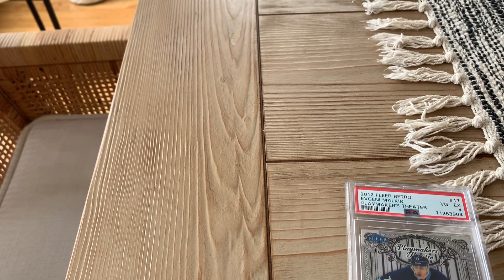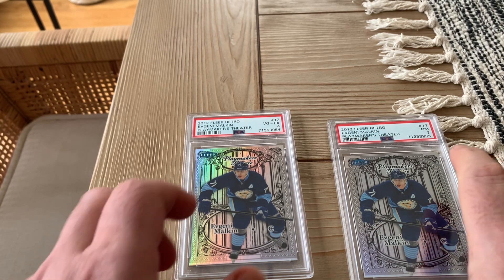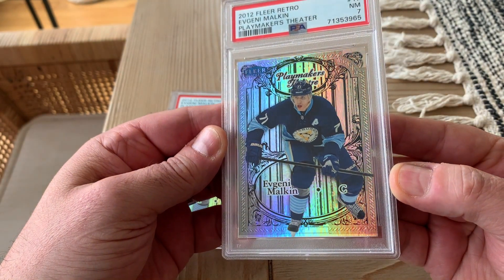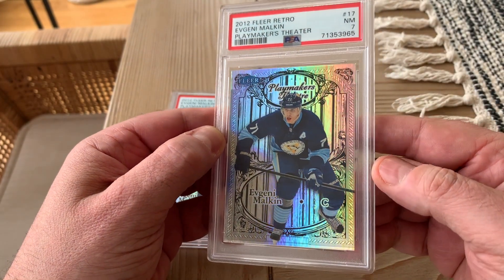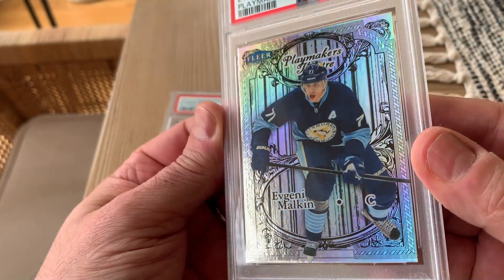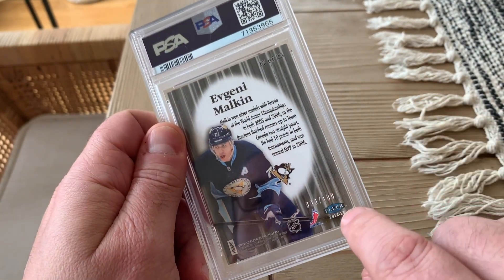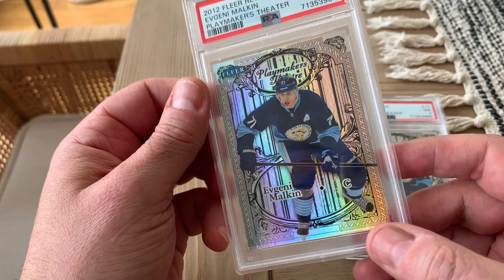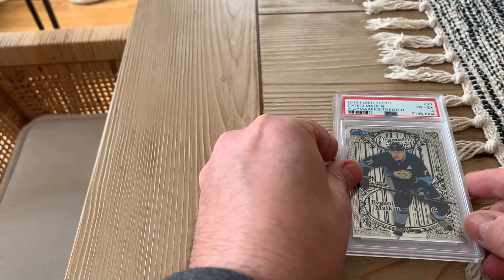What Happened? Card Grading Autopsy 2012 Fleer Retro Playmakers Theatre Evgeni Malkin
In this video, we are going to try to figure our what happened to these 2012 Fleer Retro Evgeni Malkin cards during the PSA grading process.  Think of this as a card grading autopsy exercise so we make better decisions with our future grading submissions.